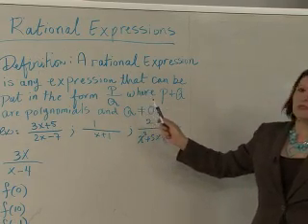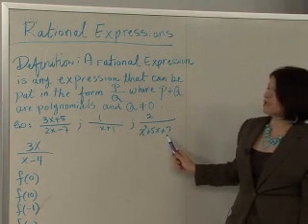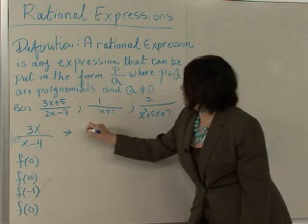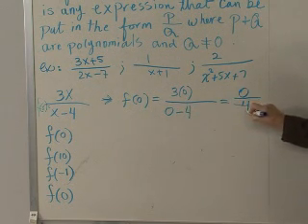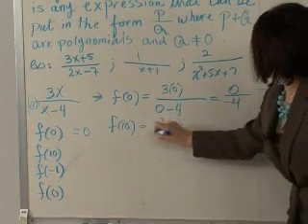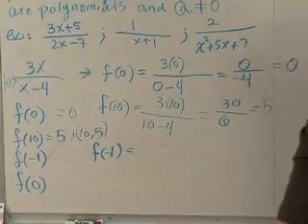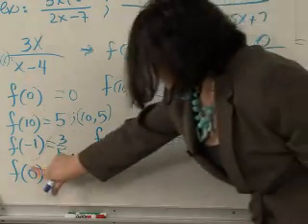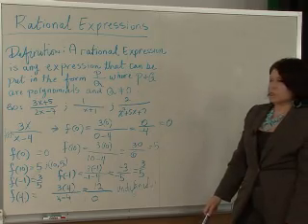Introduction to Rational Expressions